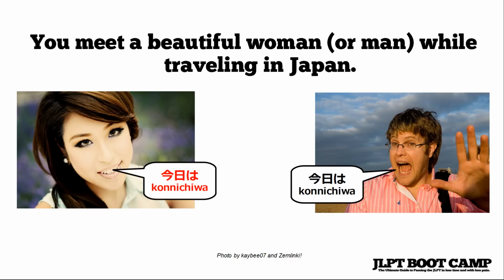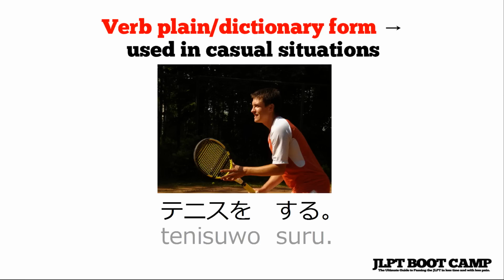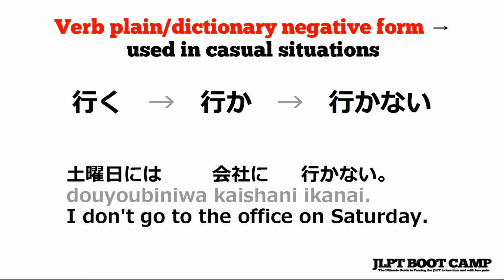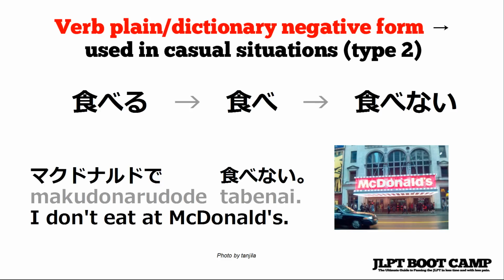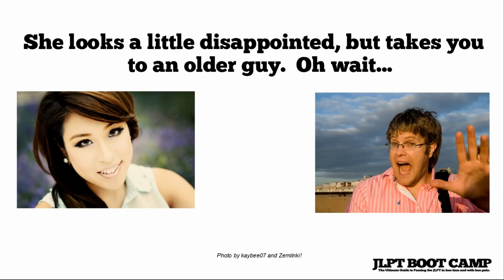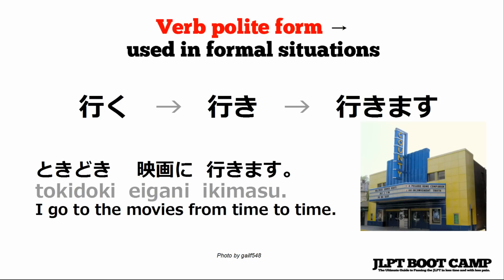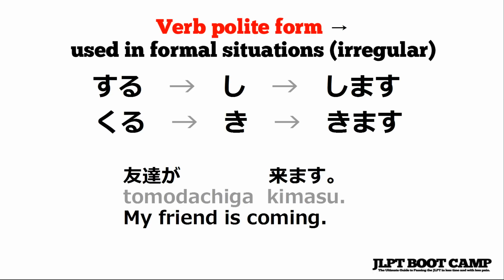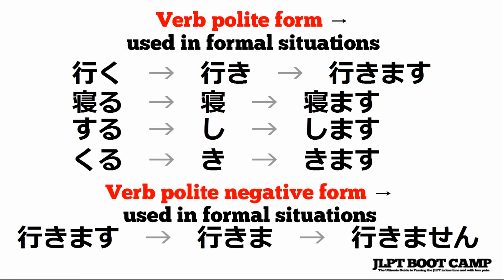JLPT N5 Grammar: Present Tense Verbs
In this N5 Grammar video, I go over the use of present tense verbs.  Probably one of the most seemingly basic things to do in Japanese, but the conjugation of some verbs can be a little difficult.  Watch the video to learn more and start practicing this grammar today.